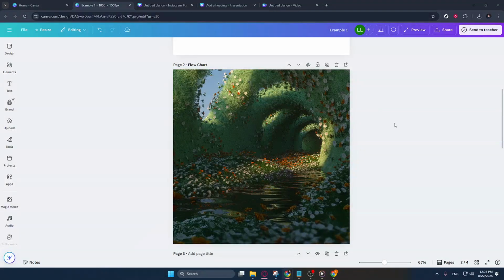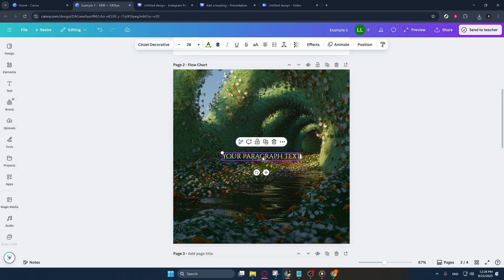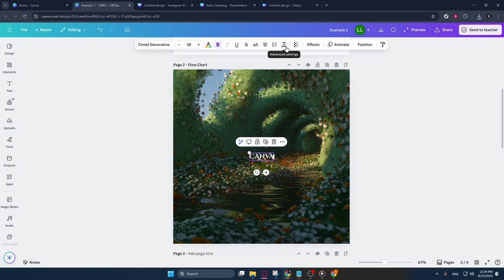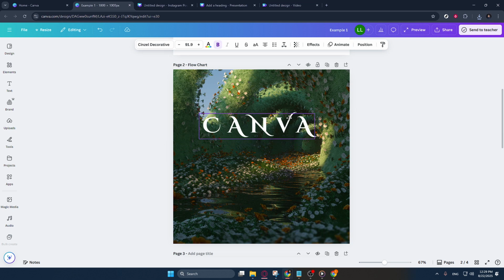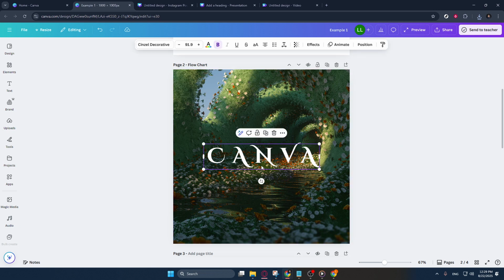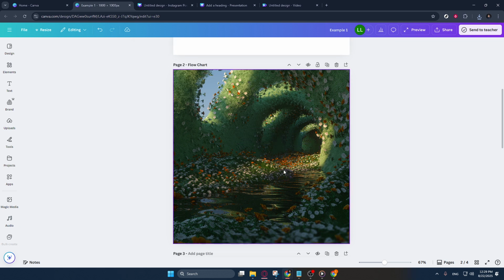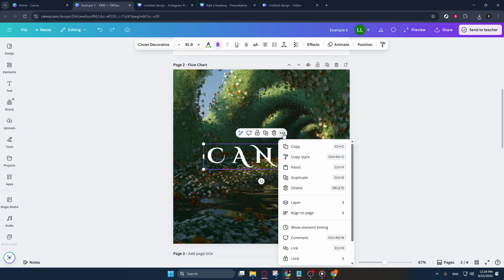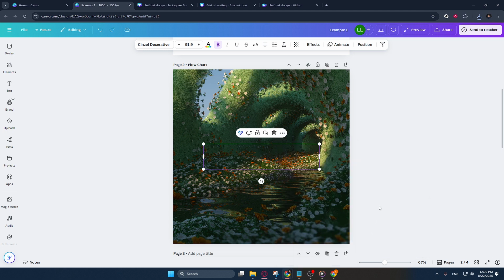How To Hide Or Remove A Text In Canva Clean Designs Every Time! [2026 Guide]